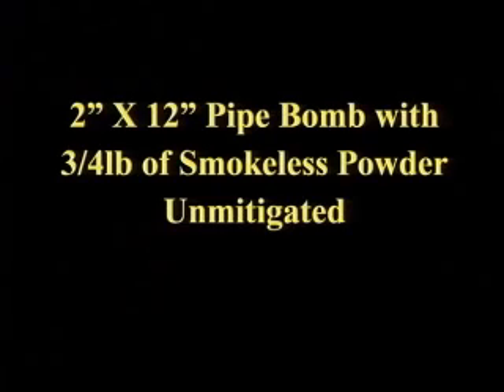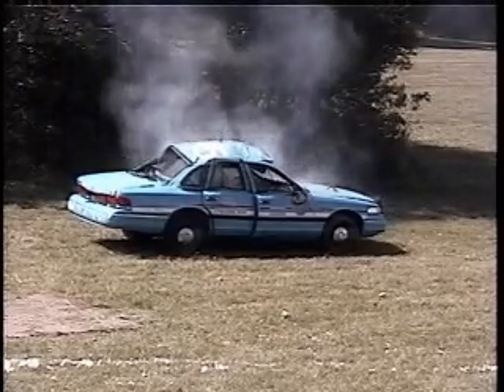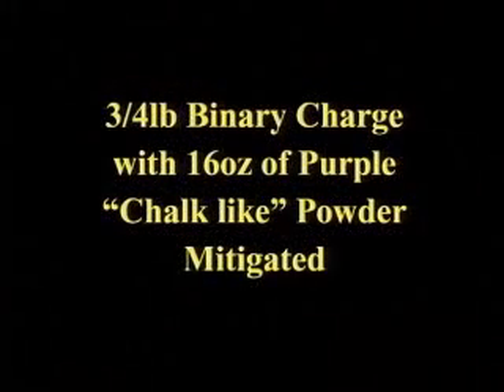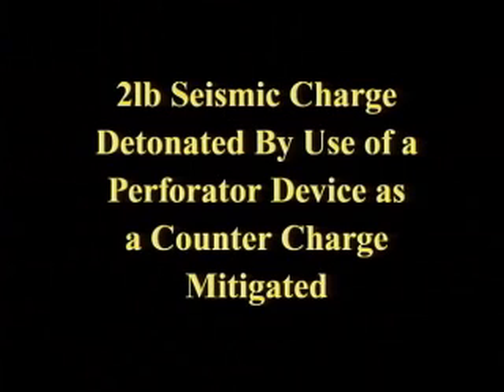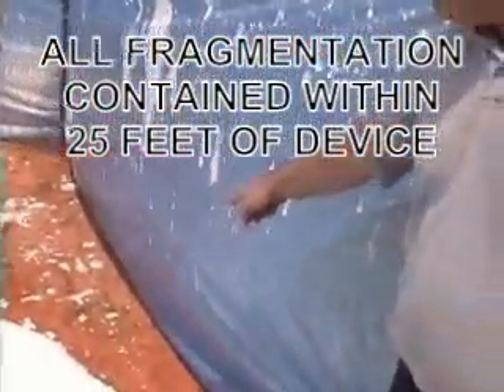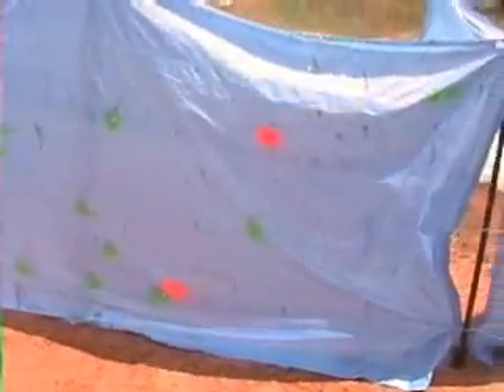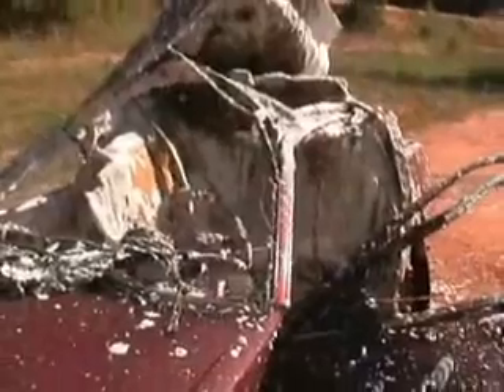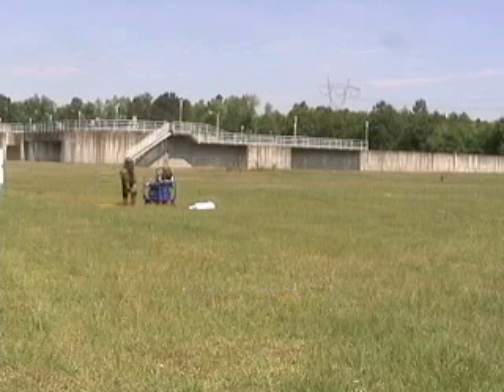THE GLOBAL DEFENDER: BLAST MITIGATION SYSTEM - FULL VIDEO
Are you prepared to address a real bomb incident on your watch?
If there is any doubt then consider equipping the Global Defender Blast Mitigation System.  The system allows technicians to mitigate and contain a variety of detonation and dispersion devices enabling a controlled evacuation of the area.  Designed for rapid, remote, no-contact deployment, the system provides for superior operator safety and effectiveness.

The Global Defender significantly mitigates the effects of dispersal (Chemical, Biological, and Radiological) and Explosive threats up to 5 pounds.  In addition to multiple explosive analyses, the system was evaluated by the US Department of Energy for Radiological Dispersal Device containment.  The system fully contained 2 daily doses of Technetium-99 attached to a 1 pound binary explosive charge within a 20 feet radius as opposed to an unmitigated 1 daily dose contamination radius of 75 feet and the aerial dispersion of the agent.

Method of Operation

All systems use the patented foam enclosures.  The enclosures, which are folded for easy storage and deployment, automatically unfold to cover the device as they are filled with foam.  The enclosures are made from a synthetic material designed to expand and give way, as necessary, when the device is detonated.  The expansion enables the system to suppress and contain the blast effect, fragmentation, and any dispersible agents that may be attached to the device.  The enclosures are fabricated with a solid bottom to prevent the foam from contacting the device reducing the risk of inadvertent detonation and it allows the enclosure to be moved once it is filled without spilling the foam.

The systems are compatible with most tools available today including disrupters, counter-charges, and perforators among others.  A deployed system provides operators at least four hours of mitigation before the foam begins to degrade.  The thickness and density of the proprietary foam offers many benefits including extended time to address a mitigated device, suppression, containment of dispersible agents by capturing and containing the agent within its bubble structure suspending it for hours, and easier clean-up post blast since the foam remains intact.  The foam is biodegradable allowing it to dissipate on its own with no required cleanup if it was not contaminated with any dispersible agent.